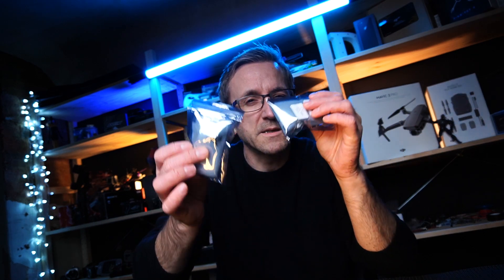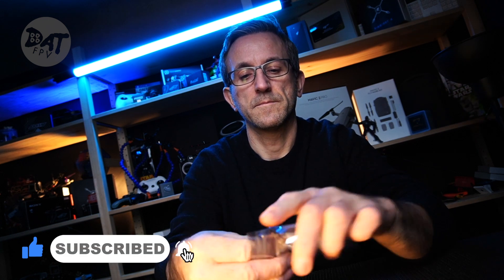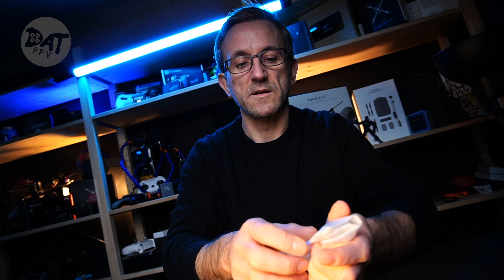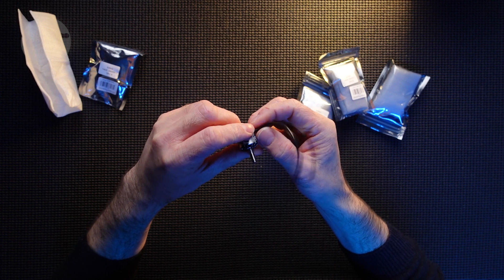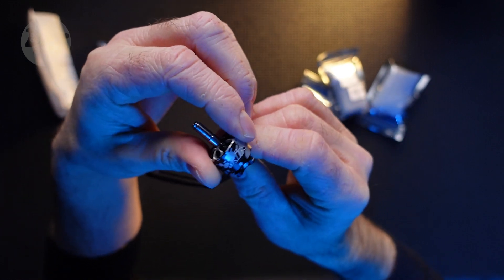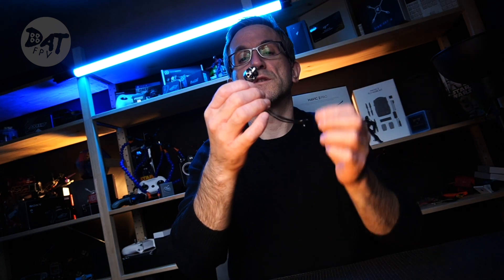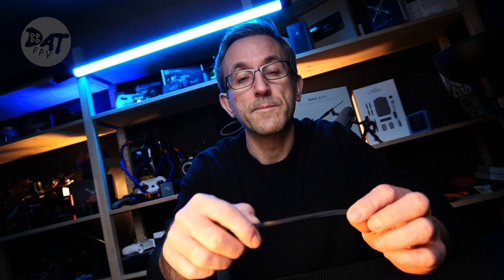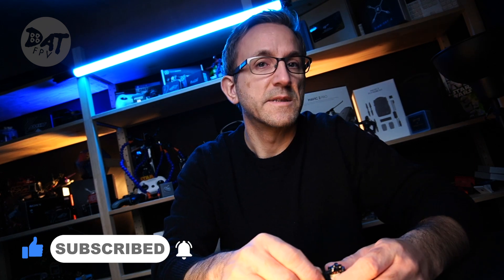FPV Fun Bags - iFlight XING Motors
iFlight XING 1408 2-4S 3600KV Unibell Motor
The iFlight XING 1408 Motor is ideal for 3 inch quad builds. This motor is 3600KV and the new unibell design.

The iFlight XING Camo Race series motor is designed and named by FPV pilot & specialist Patrick Xing. This is the latest design from iFlight featuring a new Unibell design.  Combining IFlight's high-quality motor production technology with Patrick Xing's technical expertise, a top-of-the-line motor has been produced. iFlight XING provides the most incredible power and thrust in the lightest weight. The elliptical body, powerful stator with N52H magnets and very small air gap makes iFlight XING series motor incredible new style motors.

Now available in 1408 size for smaller 3 inch / 4 inch builds.

Features:
Model: XING 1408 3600KV Unibell
Voltage: 2-4S Lipo
Configuration: 9N12P
Stator Diameter: 14mm
Stator Length: 8mm
Dimension: 18.2x18.6mm
Weight: 16.3g

Includes:
- iFlight XING 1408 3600KV Unibell Motor
- Hardware set